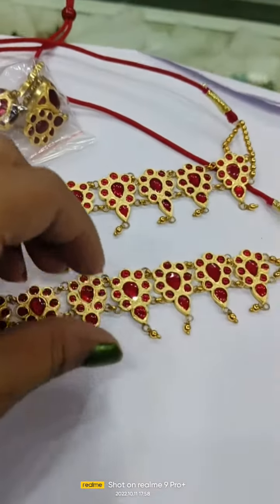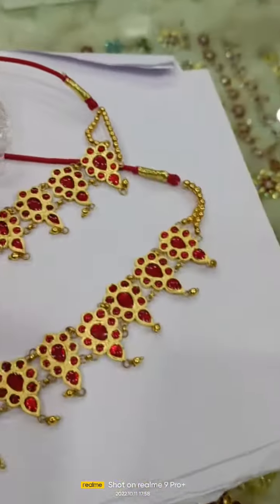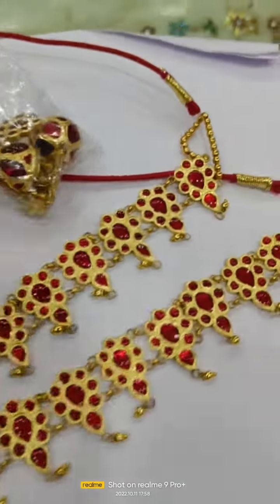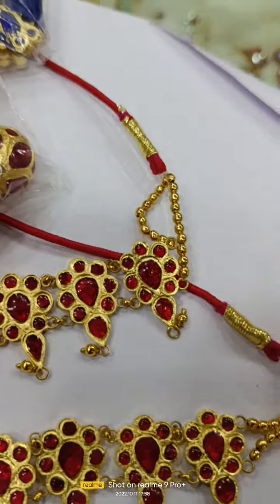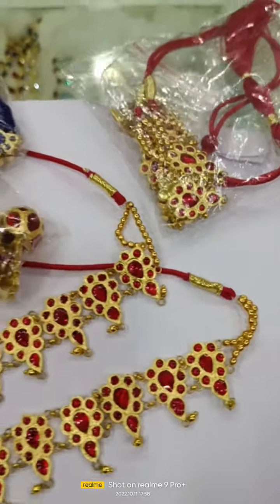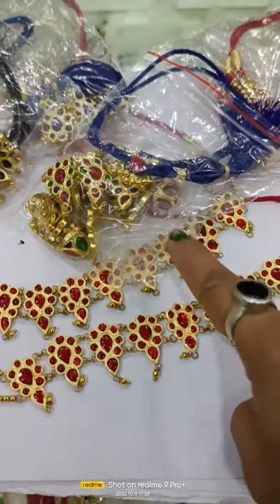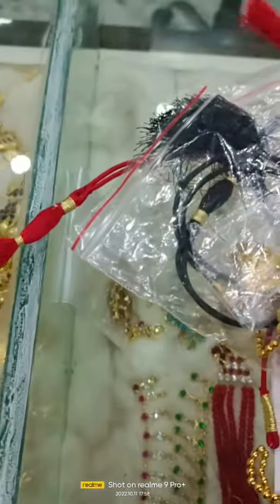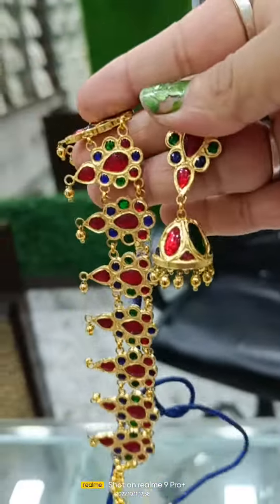Assaamese traditional jewelry pure silver based raw gold kesaxunor Axomiya gohona